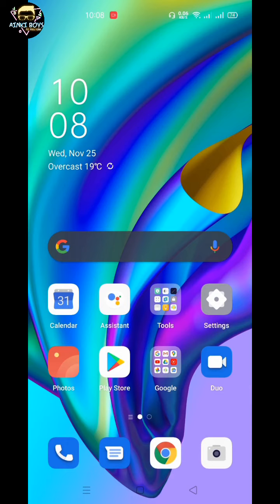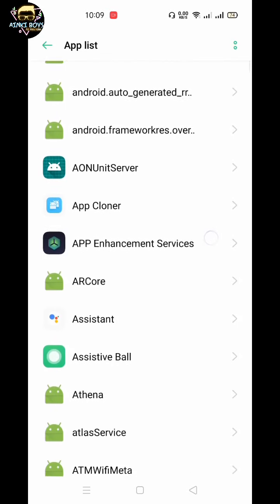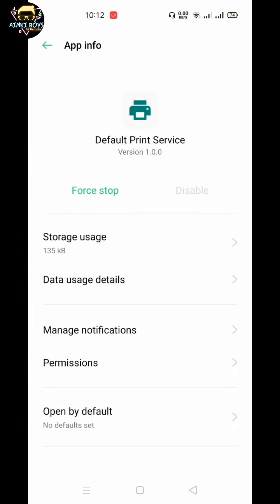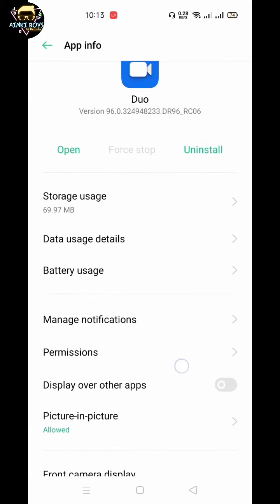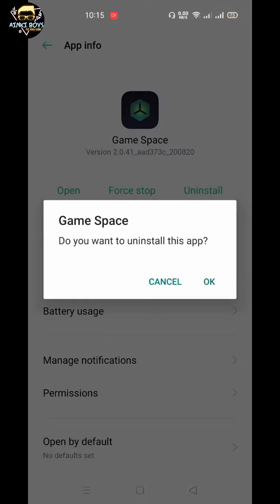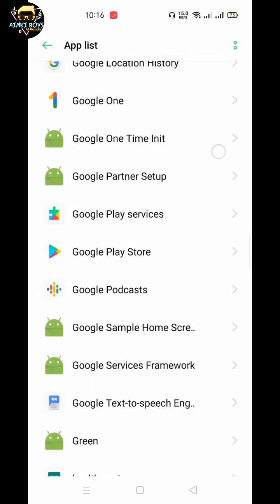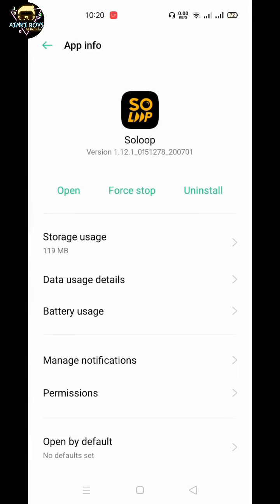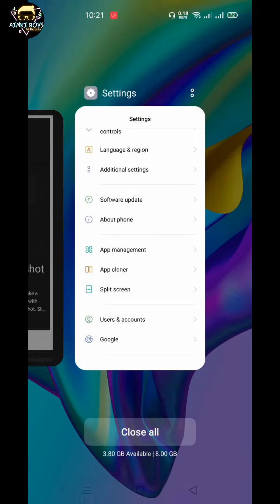How to Remove un-necessary apps from OPPO F17pro